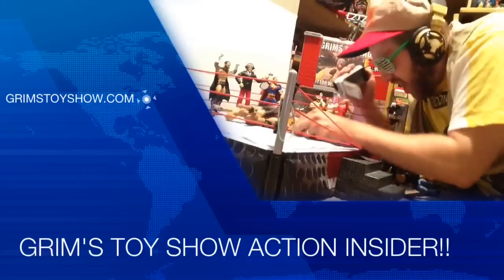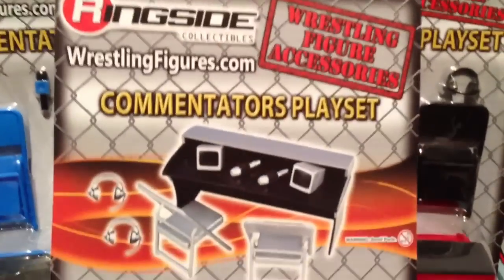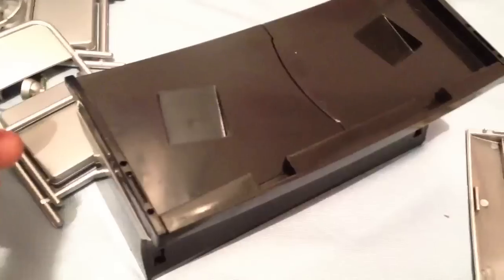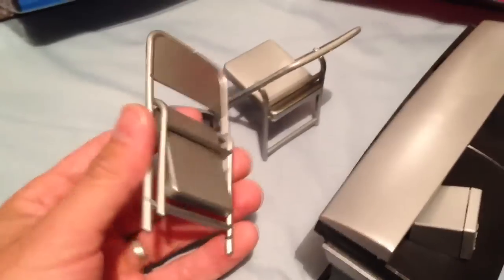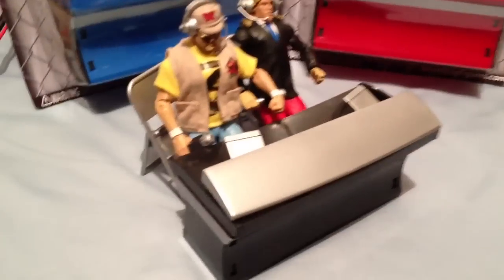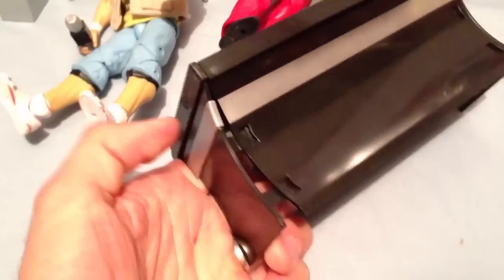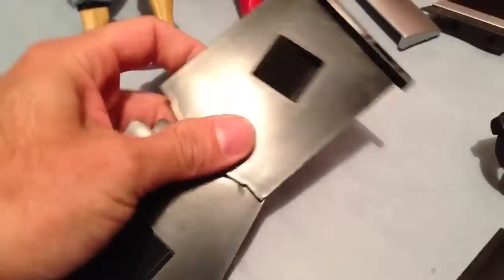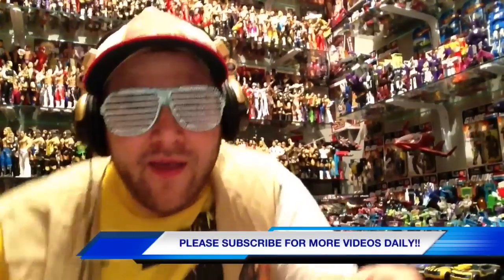Commentators Playset RSC Exclusive Grapple Gear Wrestling figure accessory review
Grims Toy Show brings to you an epic wrestling action figures accessories review! This time its the Ringside Collectibles Exclusive COMMENTATORS TABLE Playset with Breakaway action, 2 chairs, 2 Headphones and 2 Microphones!